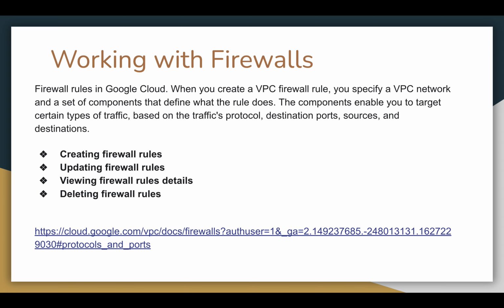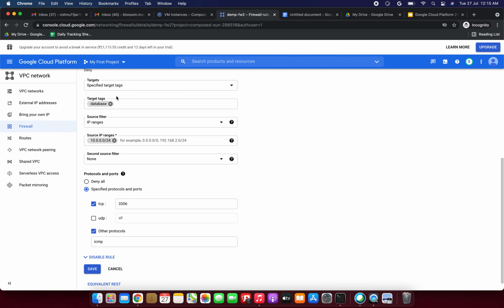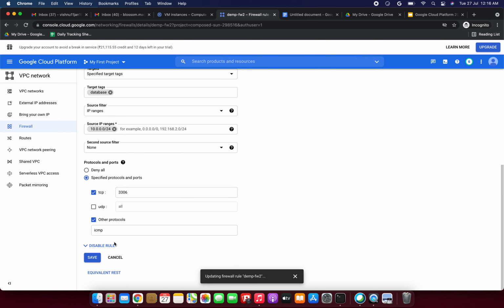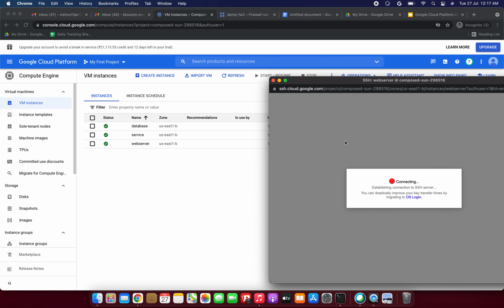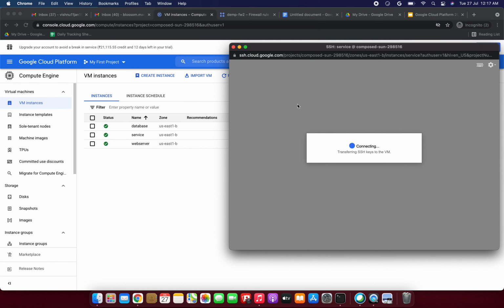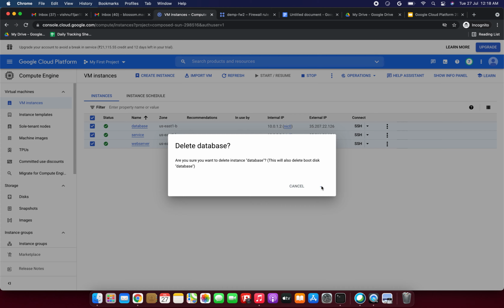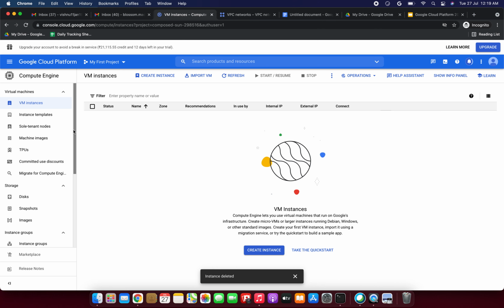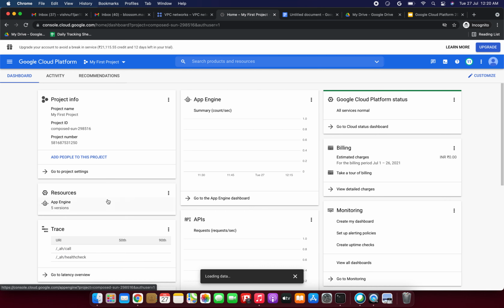Cloud VPC Firewall Rules Demo (Part 2) | Google Cloud Platform for Beginners 2021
cloud GCP Google Cloud VPC Firewall Rules Demo (Part 2) | Google Cloud Platform for Beginners 2021

Updating firewall rules
Viewing firewall rules details
Deleting firewall rules